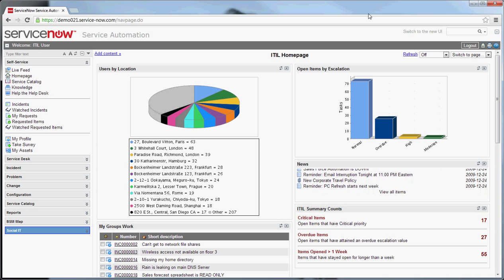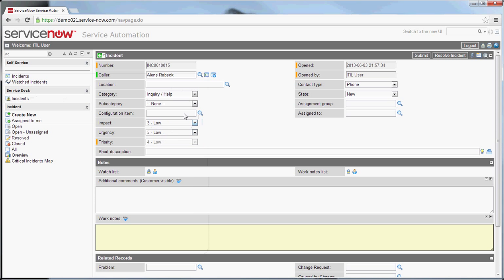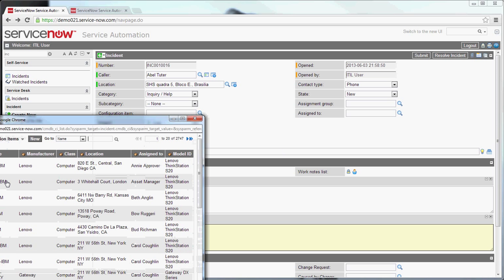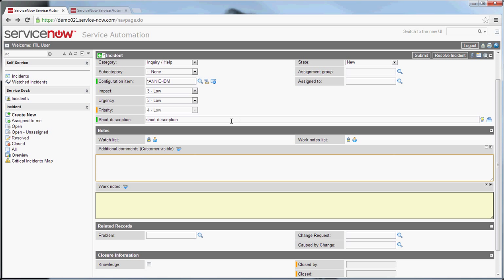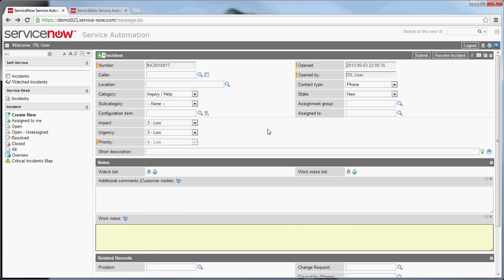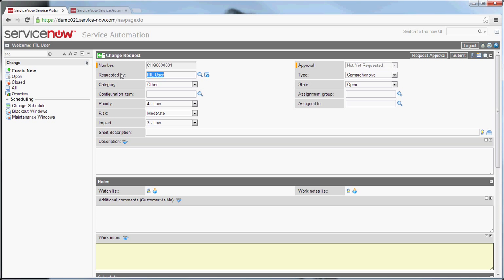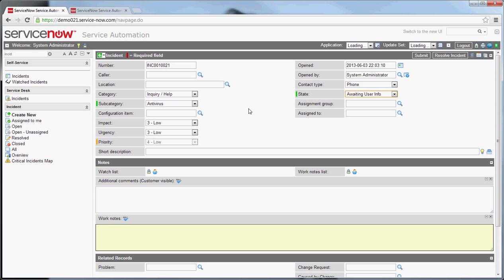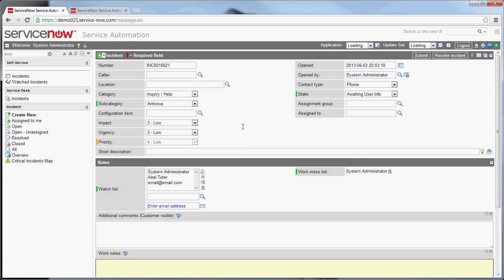Neal's Knowings ServiceNow Tutorials and Tips Episode 3 Basic Form Usage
kNOWing ServiceNow Tutorials and Tips Episode 3 Basic Form Usage.

In this episode I cover basic form interactions and features.

As always if you have suggestions for future topics or comments about this web series please reach out.